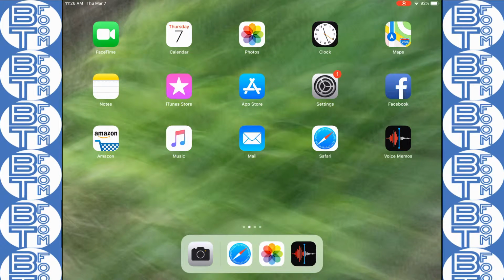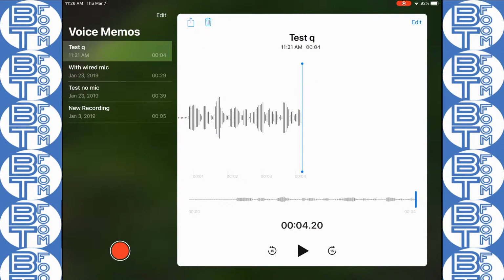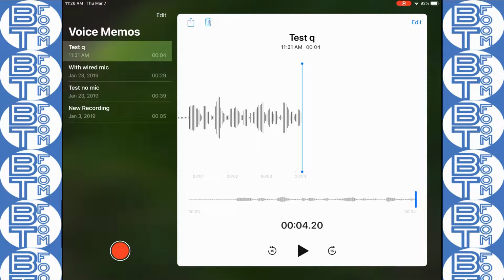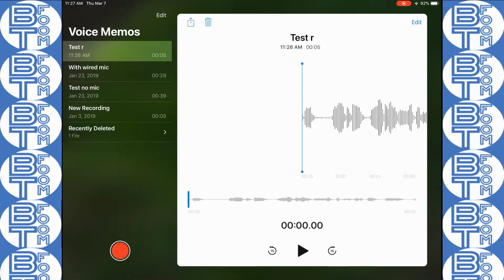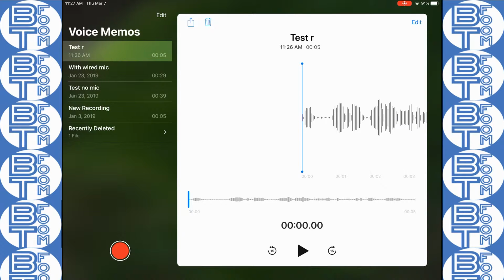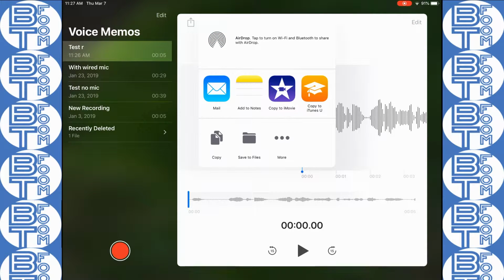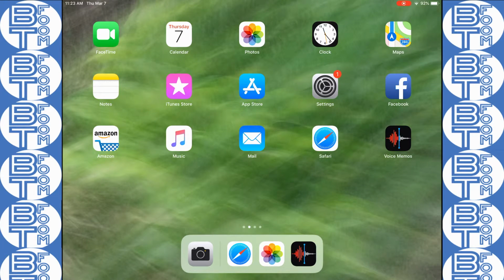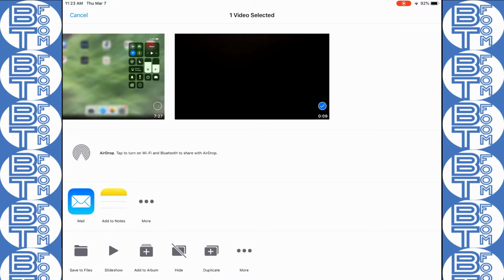How to Make an Audio Recording | iPad | iPhone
This tutorial explains how to make an Audio Recording using a mobile device like an iPad or iPhone. Along with an explanation of why you should use audio recordings.
00:19-Why you should
00:57-How to make recording
2:25-How to make audio recording using video